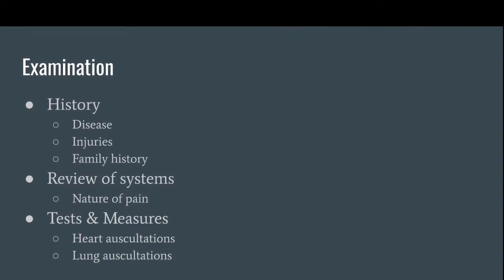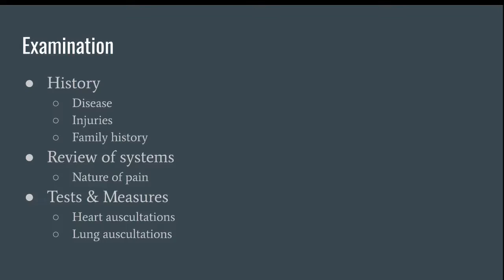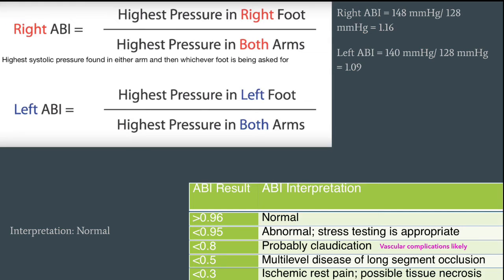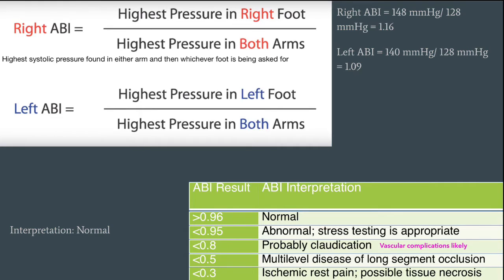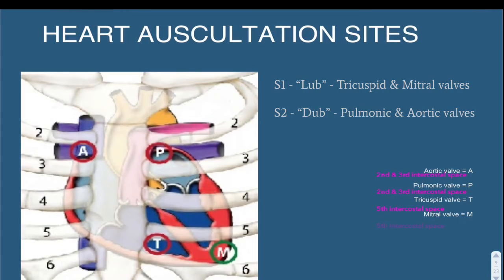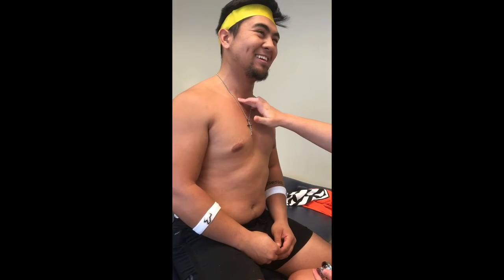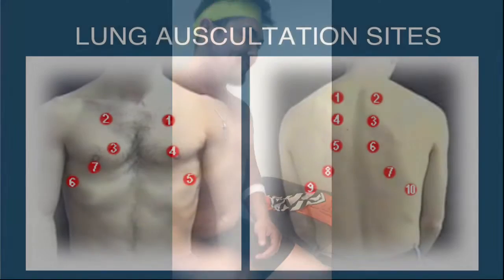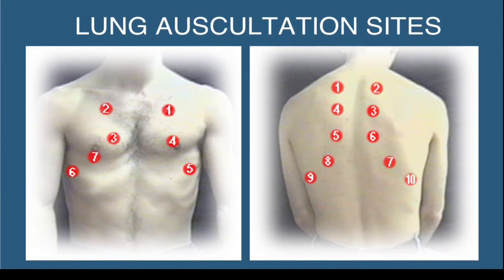Thalia Brenan - Video Skills Competency #1